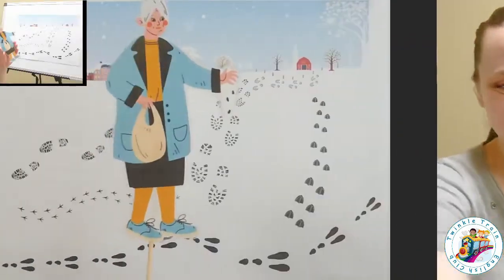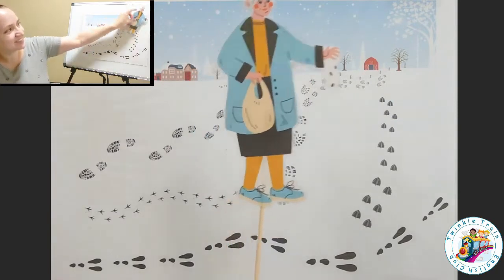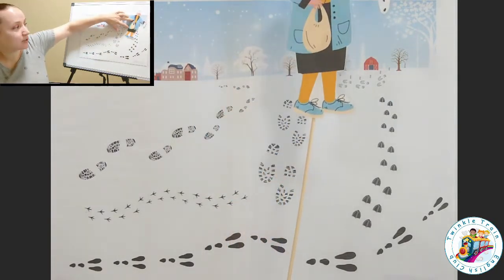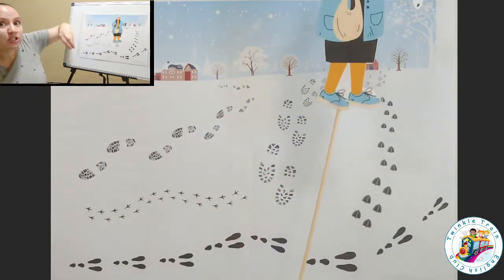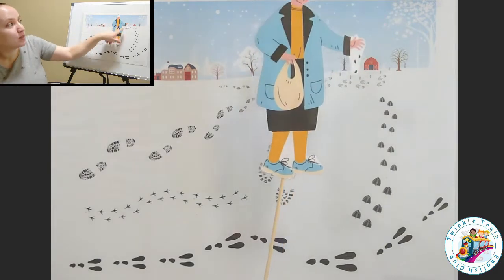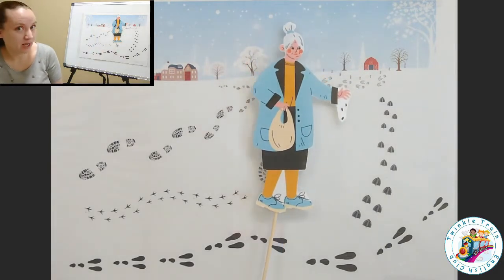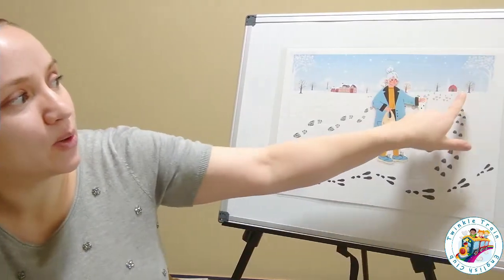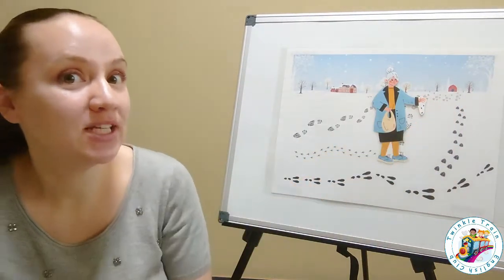Winter | Theatre | Footprints In The Snow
This magnet theatre is based on the rhyme "Who Made The Footprints In The Snow" by Tom Stanier ("This Little Puffin", compiled by E. Matterson).

This video was initially made in 2021, but due to an error was edited and reuploaded now.